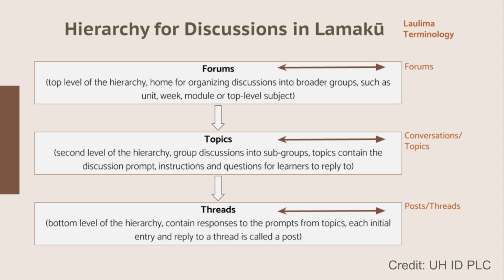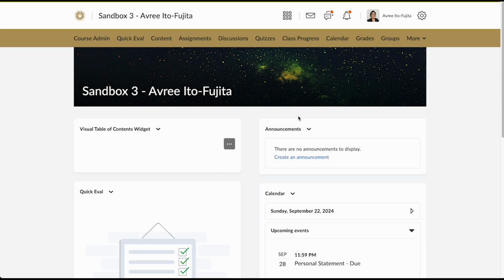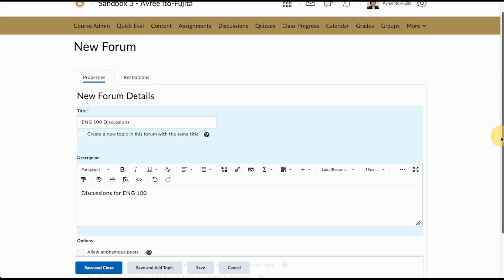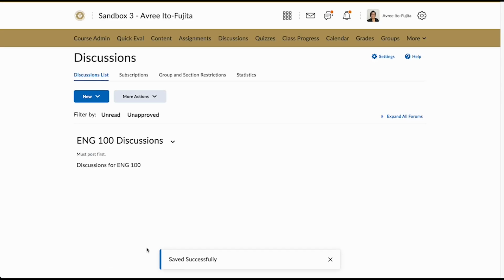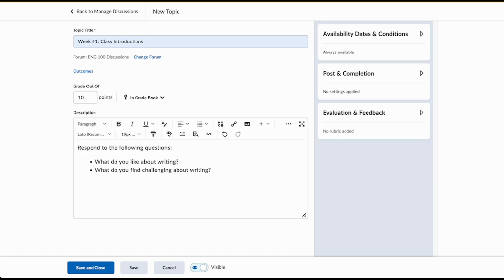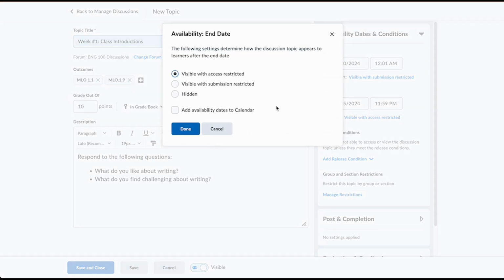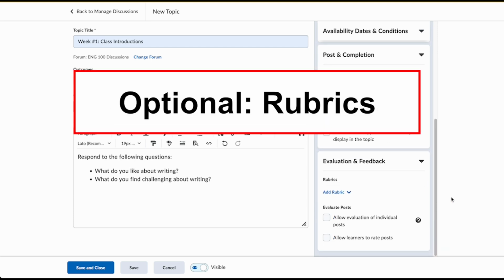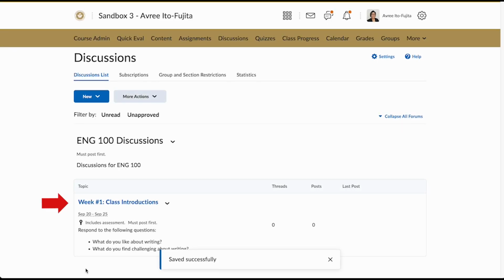Lamakū Discussions: Create a Forum and Topic